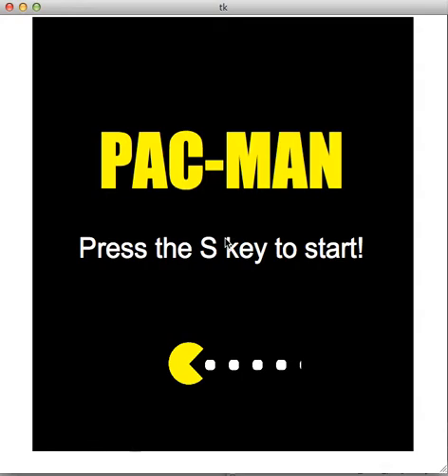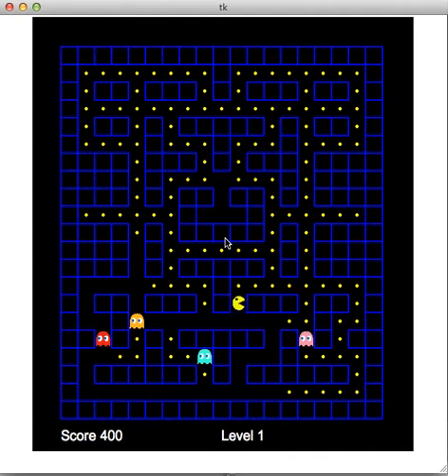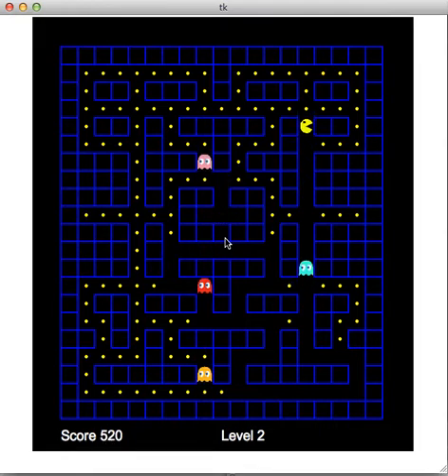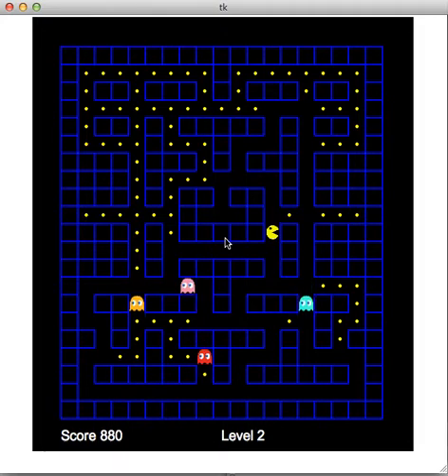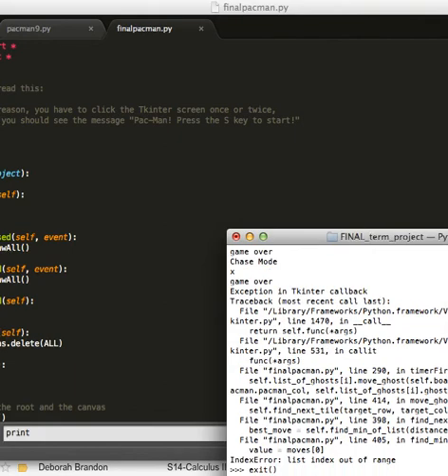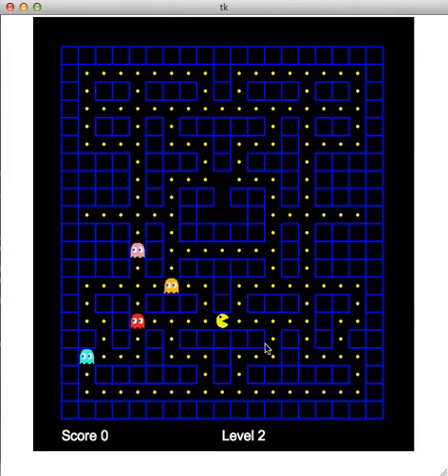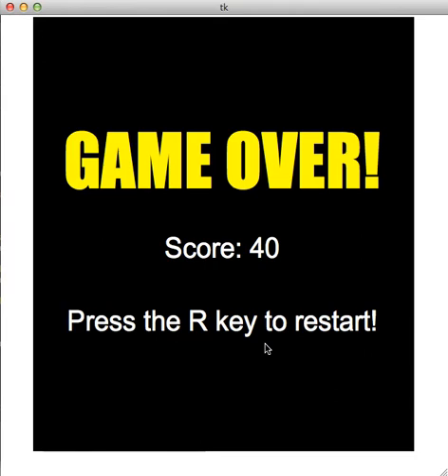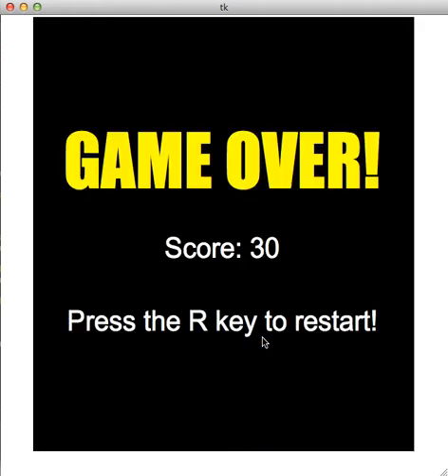15-112 Pac-Man with Artificial Intelligence Demo